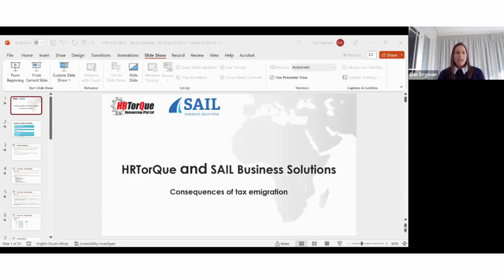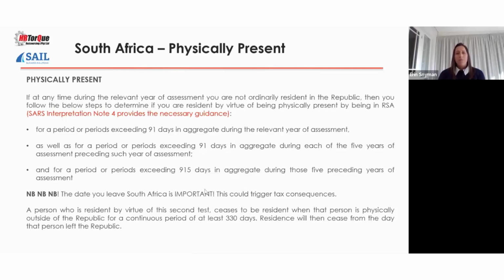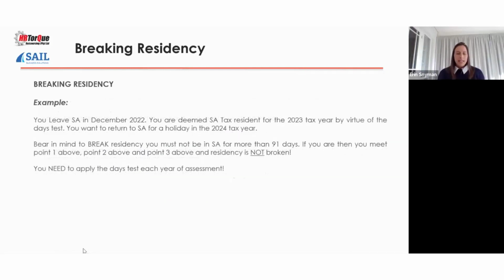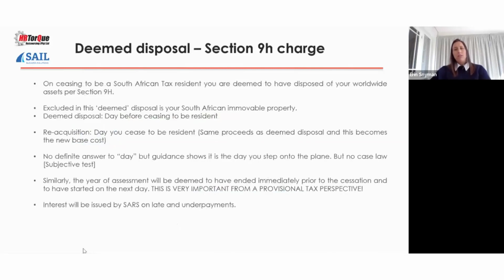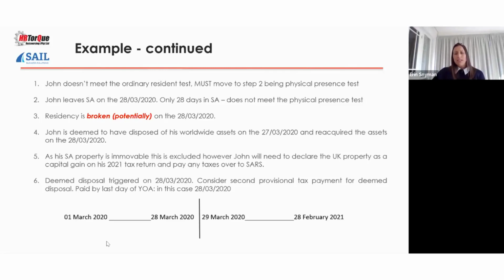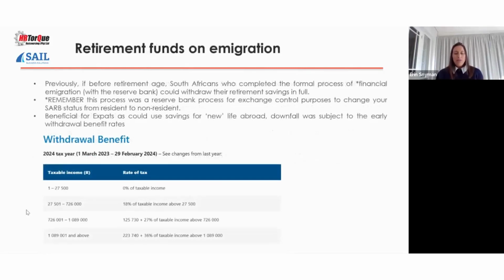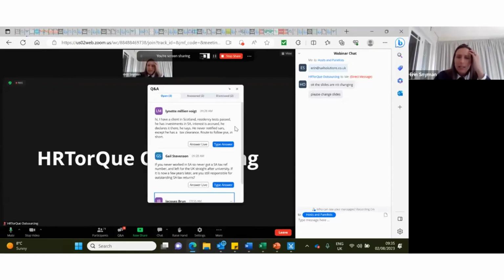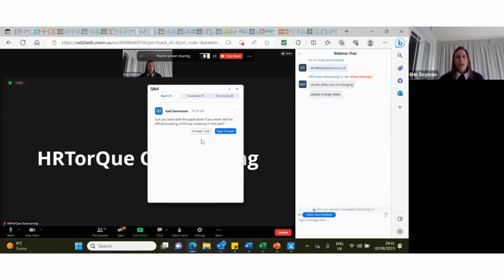Webinar - Tax consequences of Emigrating - 2 August 2023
Tax Consequences of Emigrating

The webinar focuses on:
• Tax resident in South Africa (ordinary and physical presence)
• Tax resident in other jurisdiction and the Double Tax Agreement rules
• Breaking tax residency – how to notify SARS
• Deemed disposal on exit out of South Africa
• Pressure on expats – Targeted by SARS
• Withholding tax – general
• RA/Pension/Provident – rules on exit